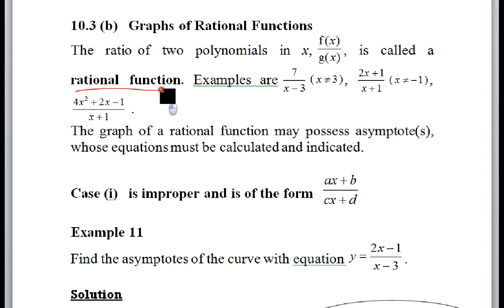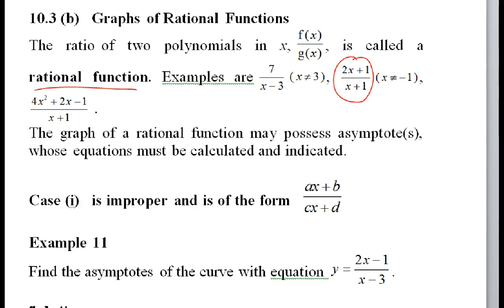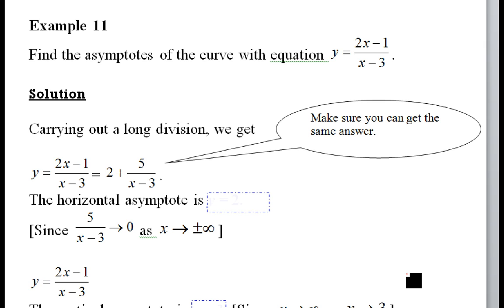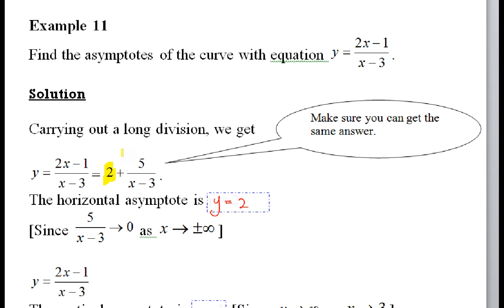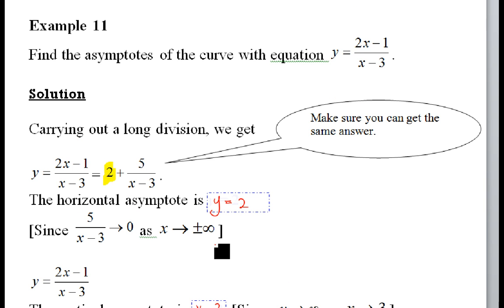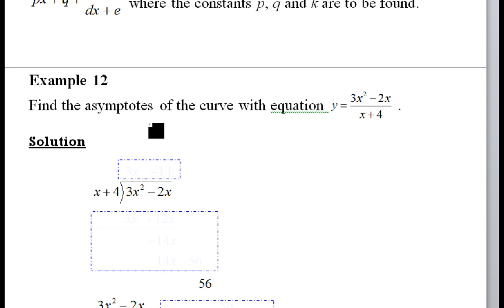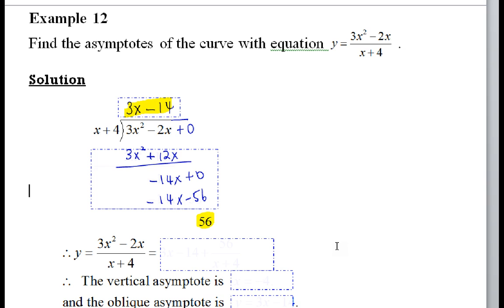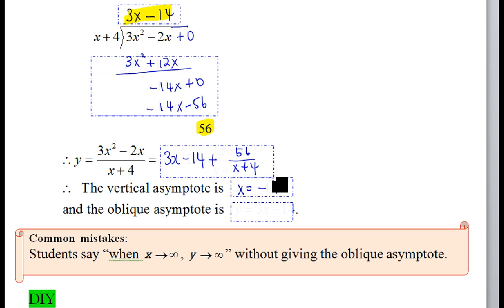2013 JC1 Chap10 Curve Sketching Part 10 [Rational Fn & Eg 11-12]